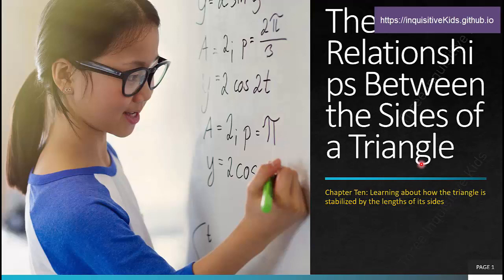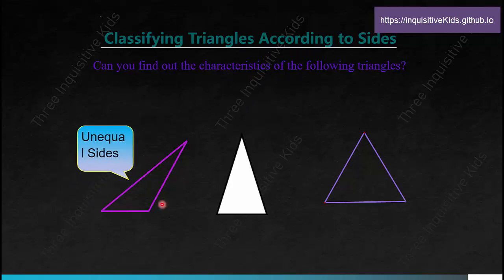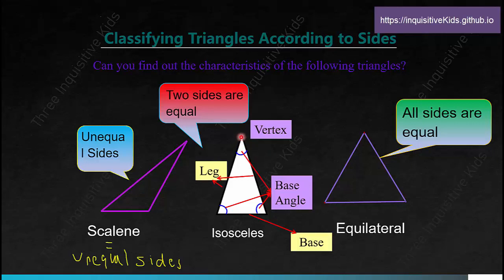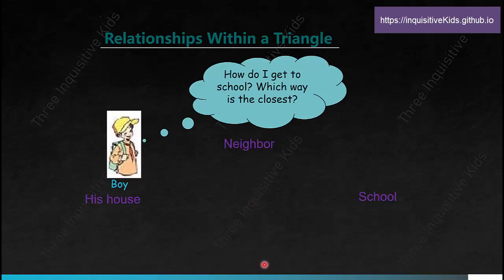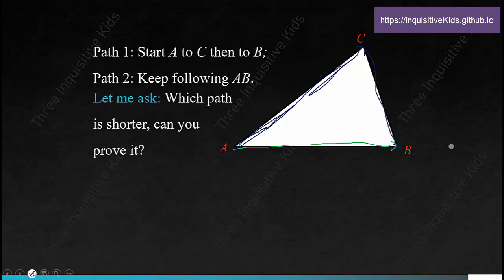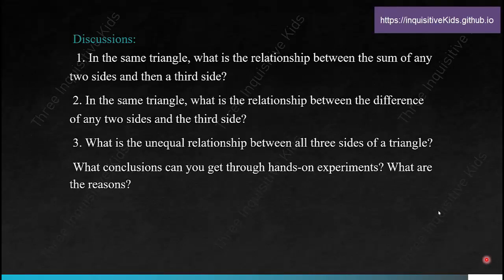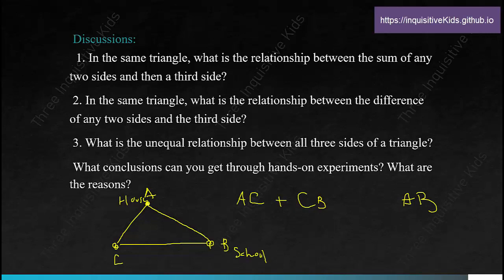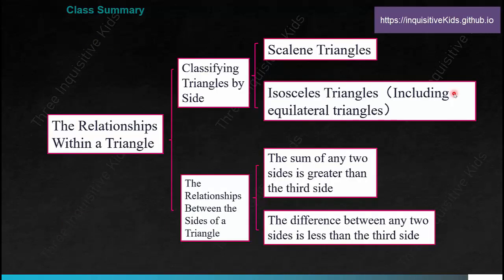7th Grade Math Lessons | Unit 10 | Side Relationships | Lesson 1 1/4 | Three Inquisitive Kids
Triangles can also be classified according to their sides, and there is a special rule within the sides of a triangle. What is it?